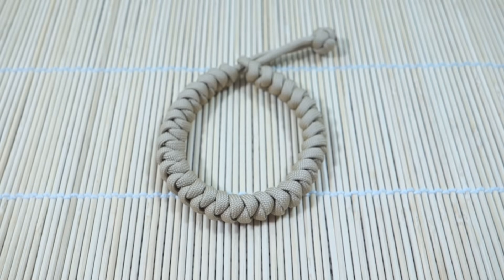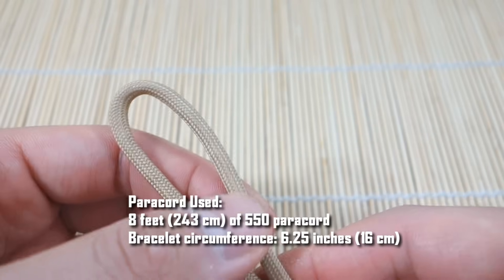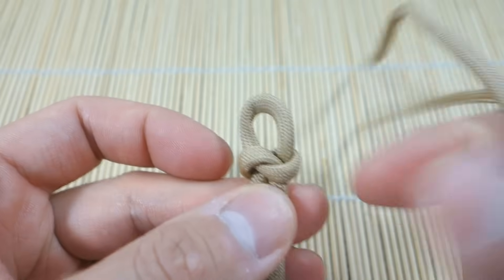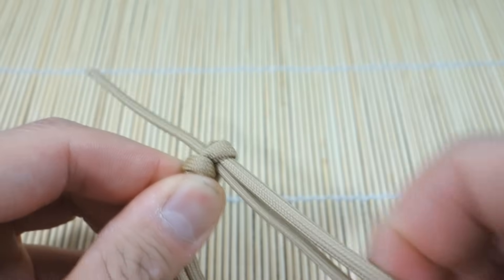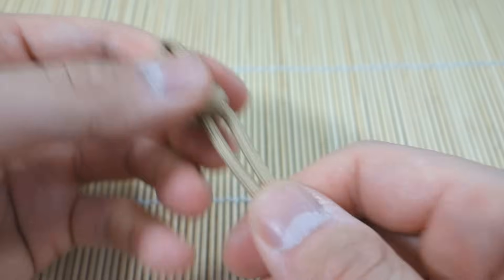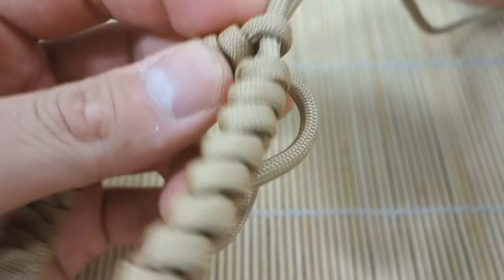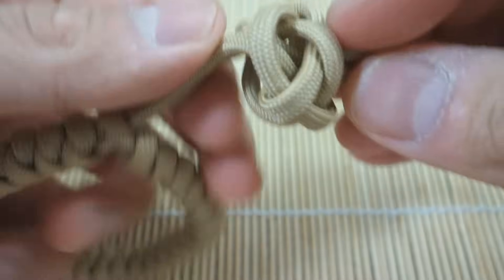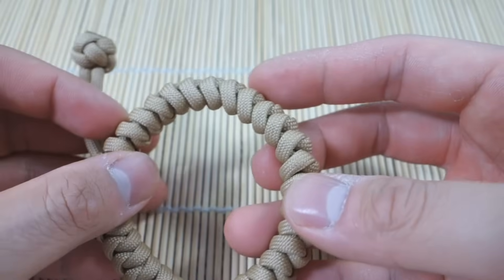How to Make a Mad Max Snake Knot Paracord Bracelet Tutorial